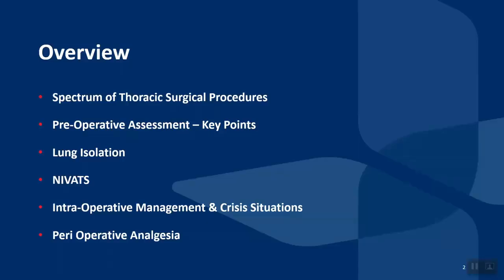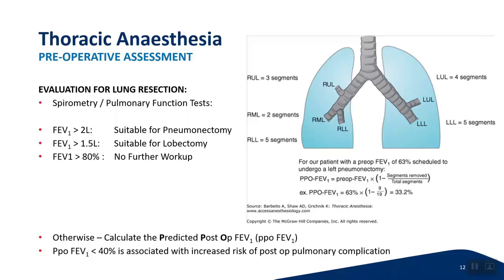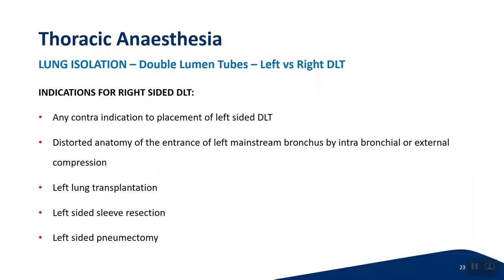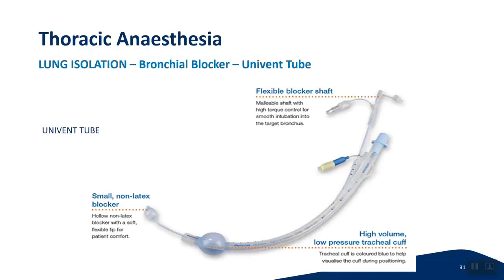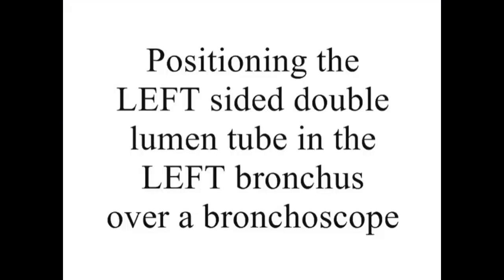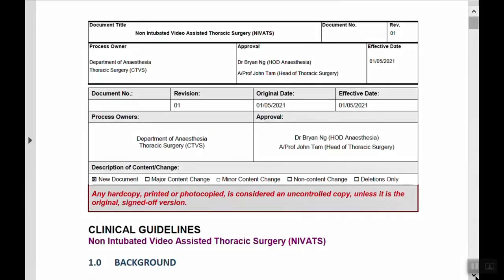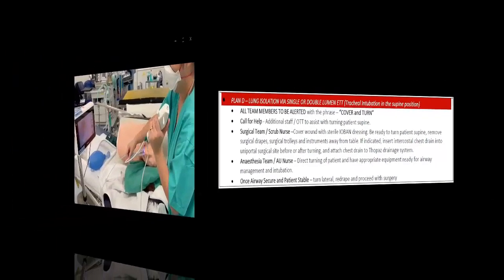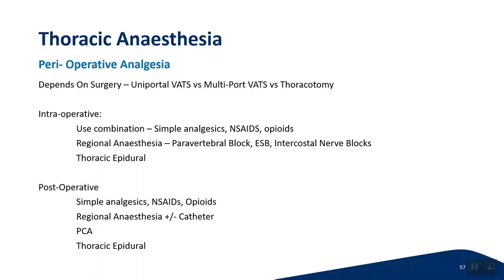THORACIC ANAESTHESIA E LEARNING mp4 default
A presentation about thoracic anaesthesia. This is a simple overview of thoracic anaesthesia